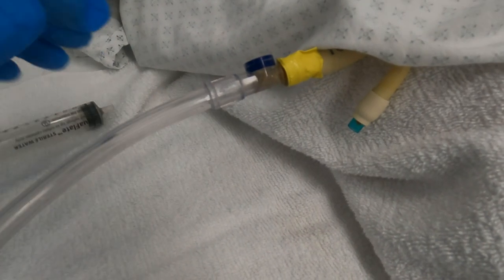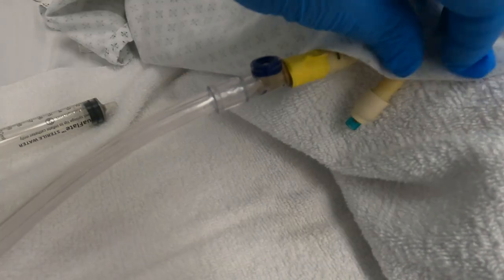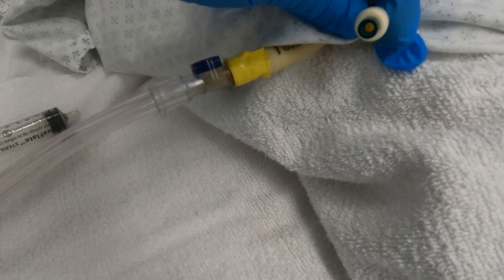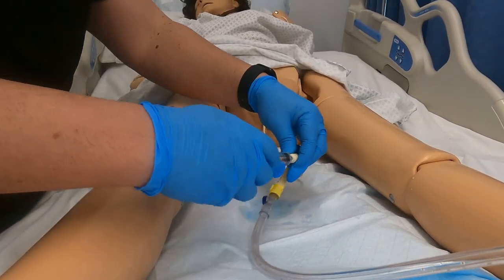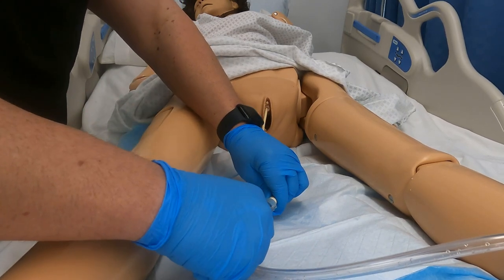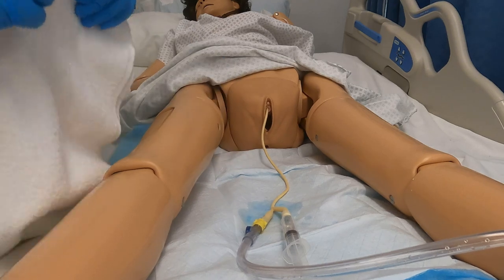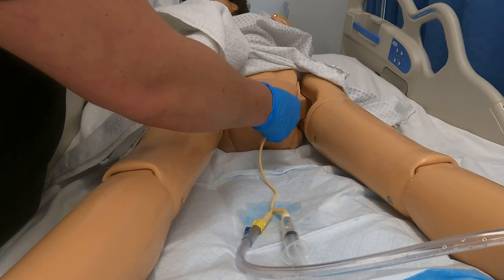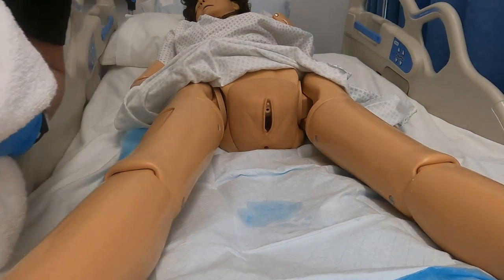How to remove a Foley catheter | Nursing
How to remove a Foley catheter (indwelling foley catheter) from a patient. This is an important skill for nurses and nursing students. Removing a foley catheter is an easy skill.

Great review for LPN, PN, LVN, RN, or BSN nursing students.

This content is filmed and edited by a Professor of Nursing in a BSN nursing program.